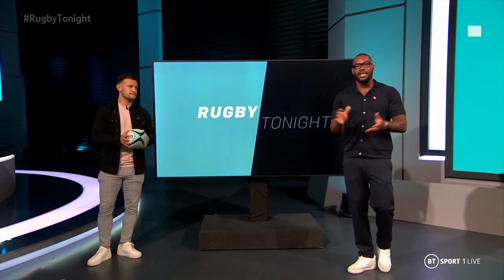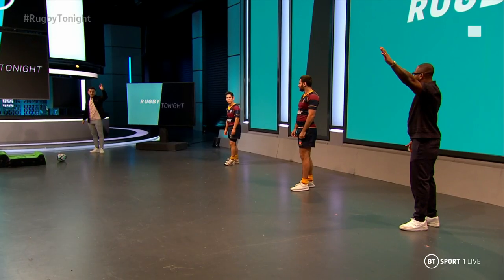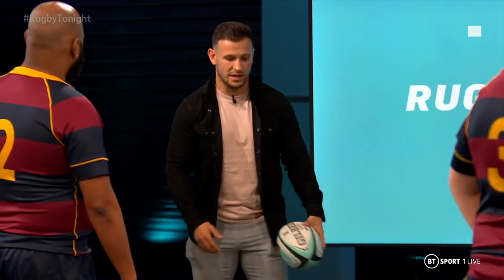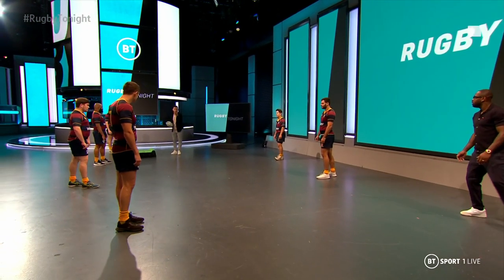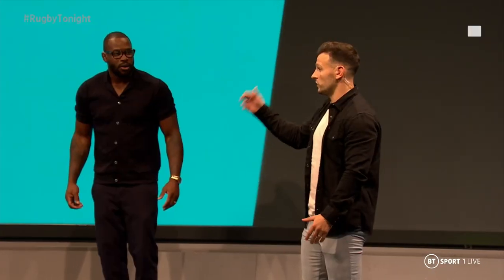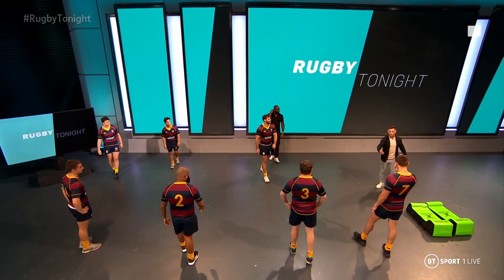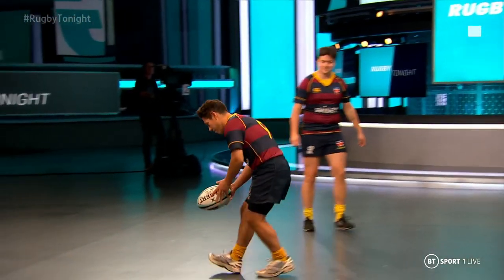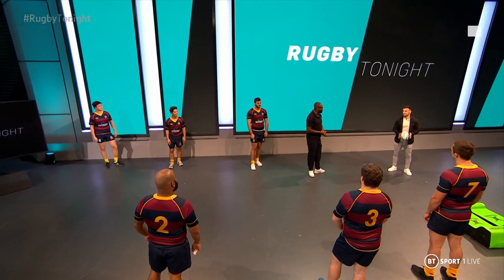Danny Care Scrum-Half Masterclass! Harlequins Star Demonstrates Attacking Kicks | Rugby Tonight Demo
Harlequins scrum-half Danny Care offers a masterclass on attacking kicks and demonstrates how to manipulate space and make these kicks.

Get a BT Sport Monthly Pass now!